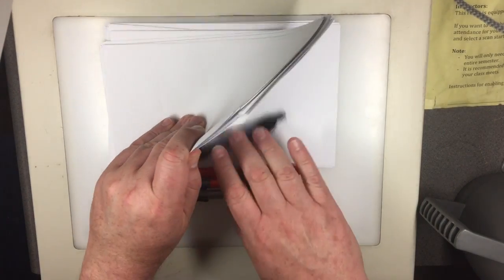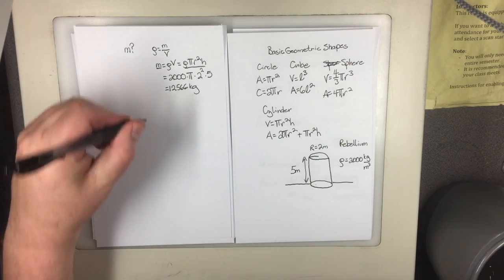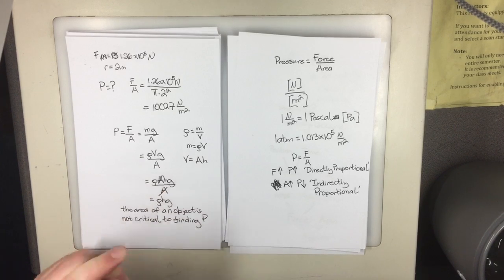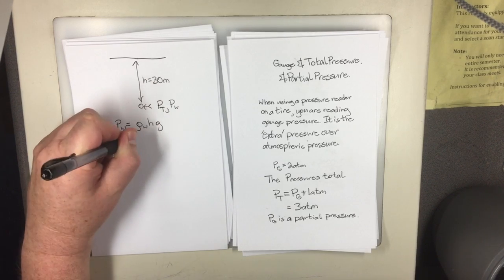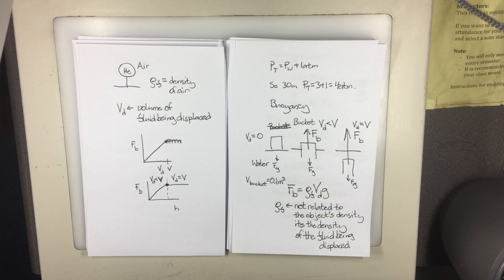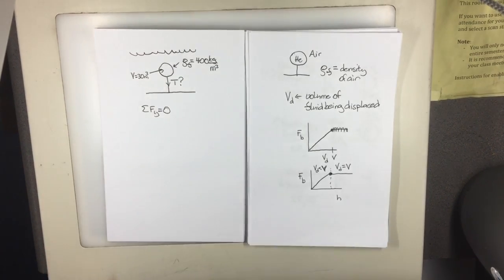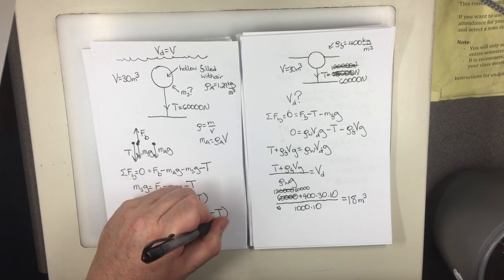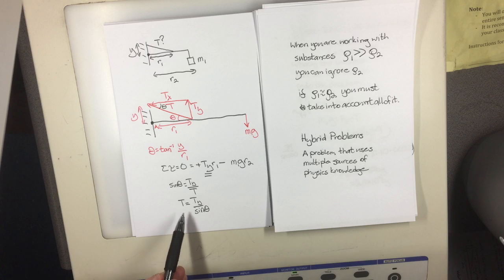Physics 213 June 15 Lecture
Ole Miss